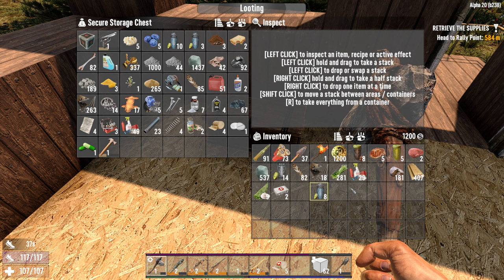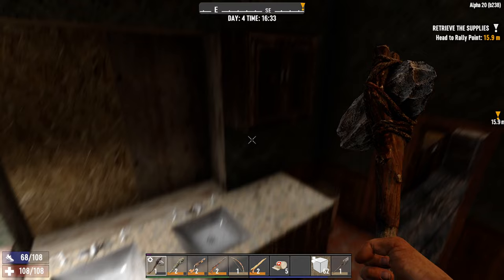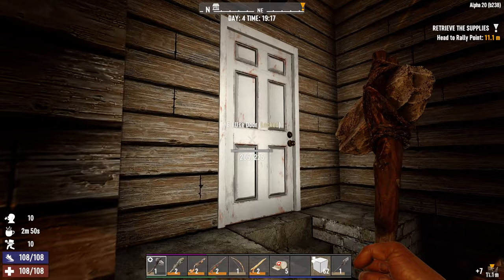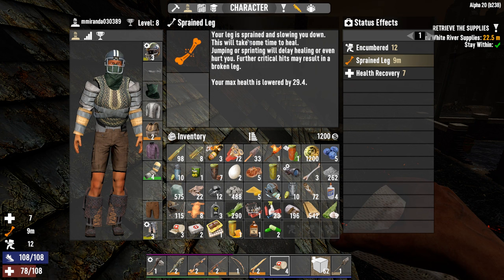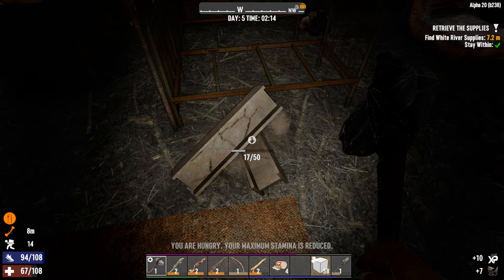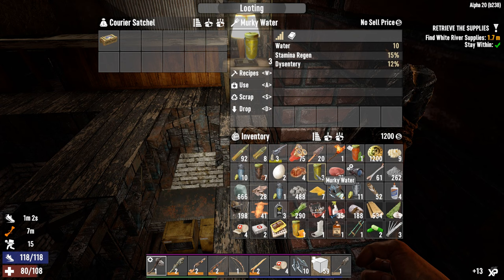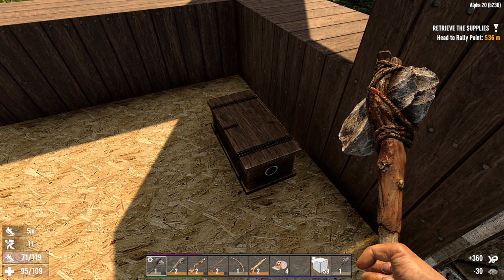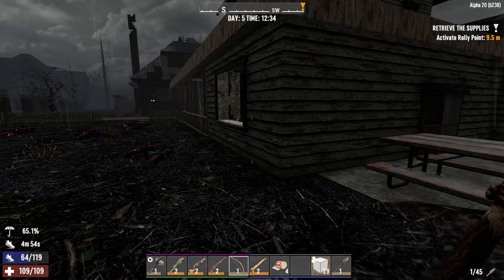Finally Found a Wrench Second Time Around! - 7DTD - (ALPHA 20) - PART 3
I went into a house POI found some good loot and put a great fight with some wolves and zombies. I also discovered a wrench up in a cupboard, lucky me.

Hope you enjoy as always, and help me grow by sharing and liking with other zombie slayers!!

PC spec:
Ryzen 3900x 3.79Ghz(closed-loop AIO cooler)
32GB Ram
1TB Samsung SSD